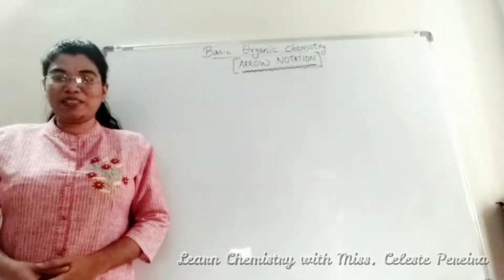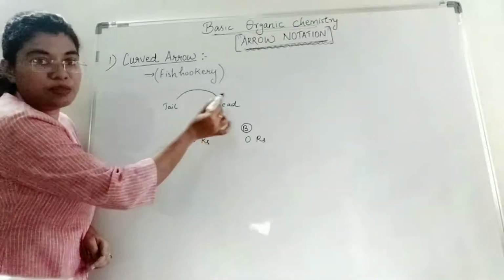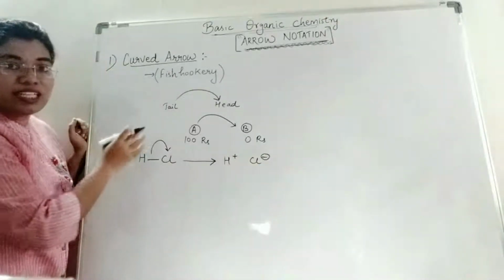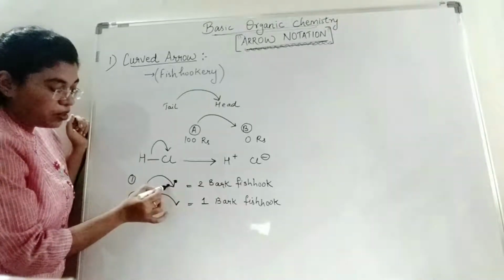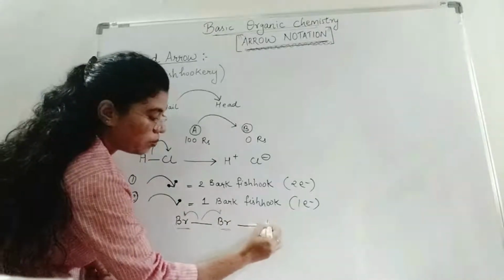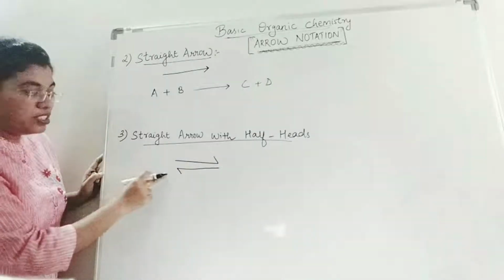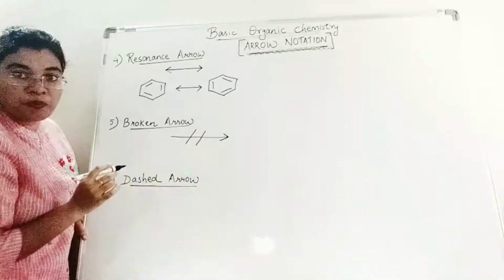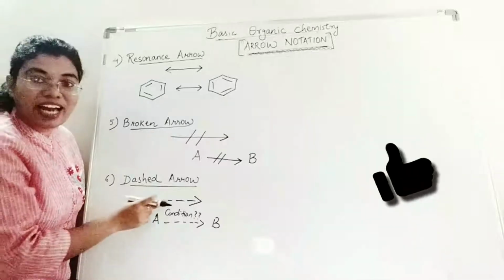Arrow Notations in organic Chemistry | Basic organic chemistry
To all those Chemistry lovers.
Learn basics of Chemistry and gain lot of knowledge about arrow notations used in organic chemistry.